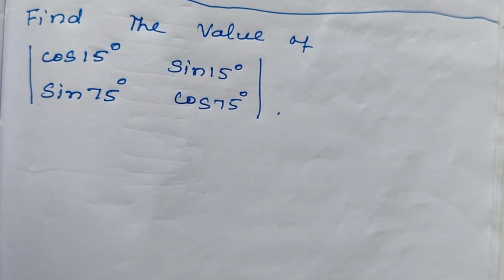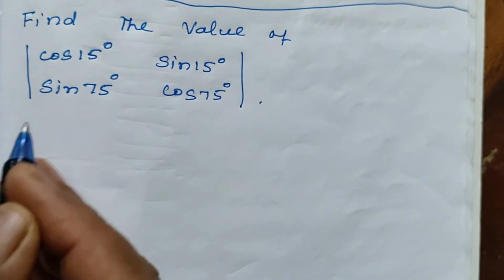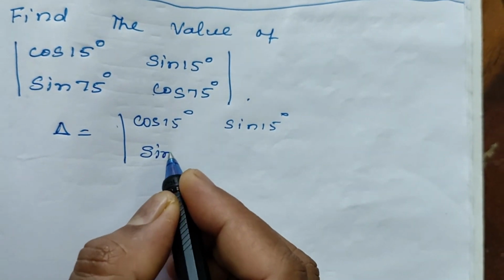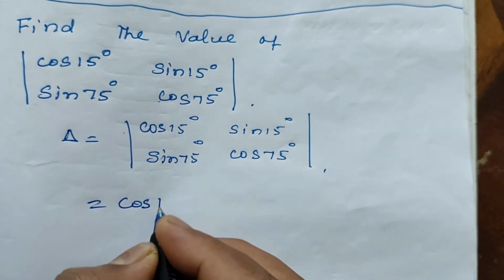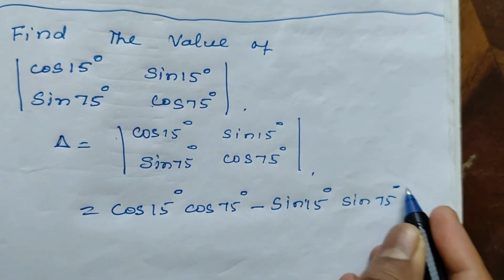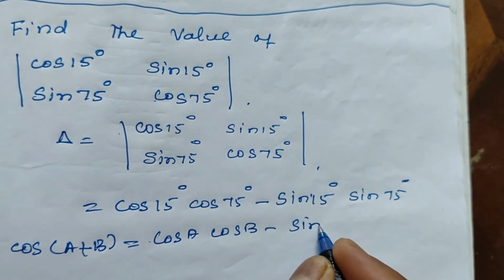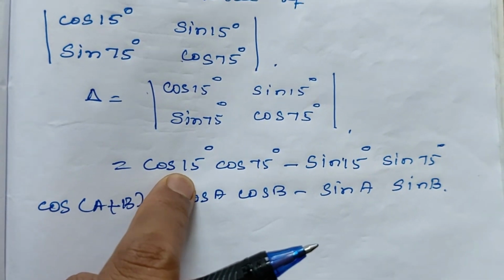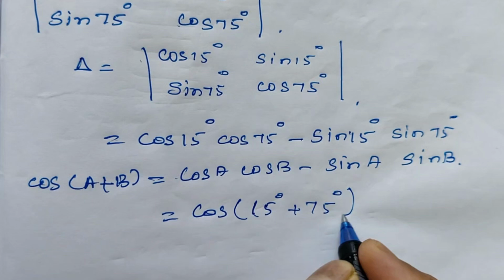Find the value of|cos15 sin15 sin75 cos75